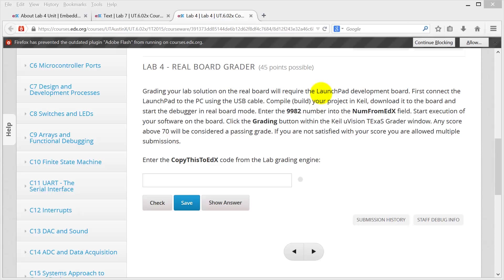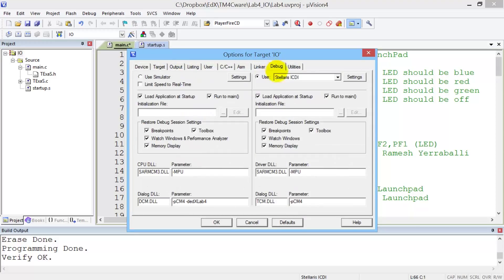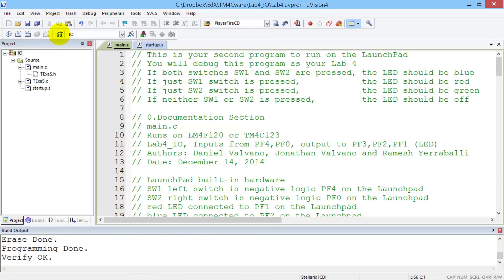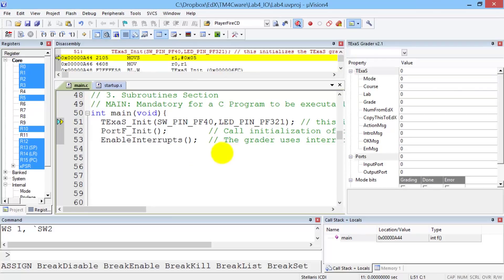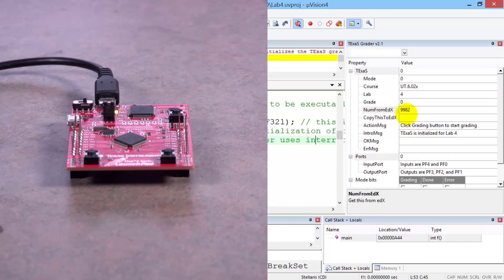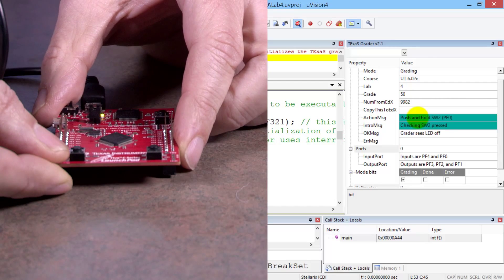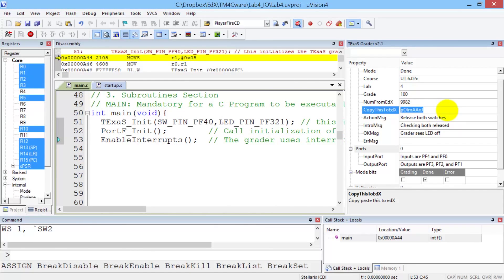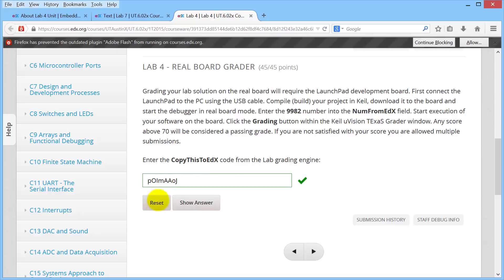L4D Lab 4 real board grader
Professors Valvano and Yerraballi teach an online class on Embedded Systems. This video shows how to get a grade on the real board in Lab 4.